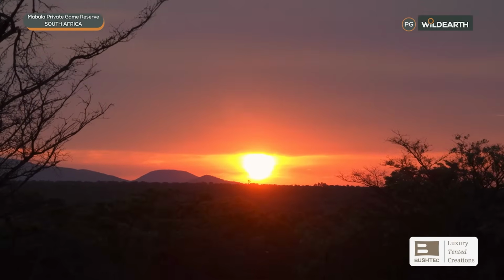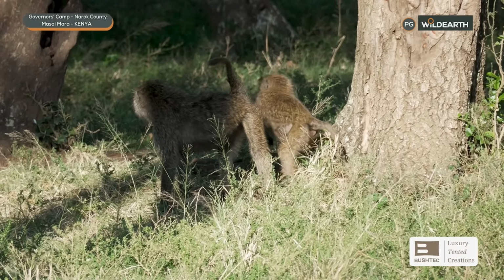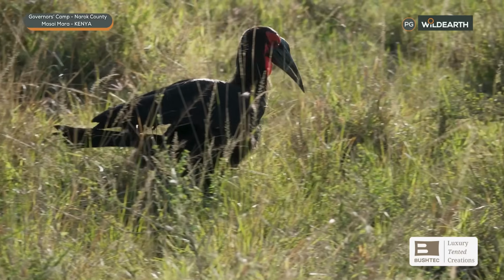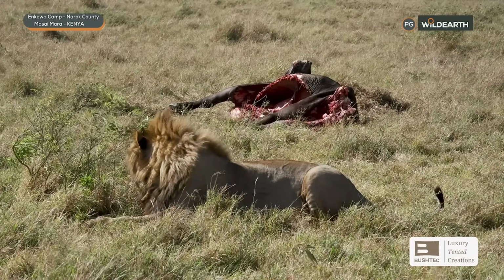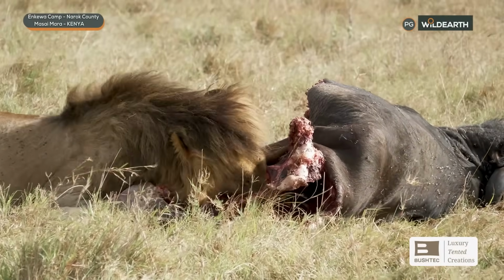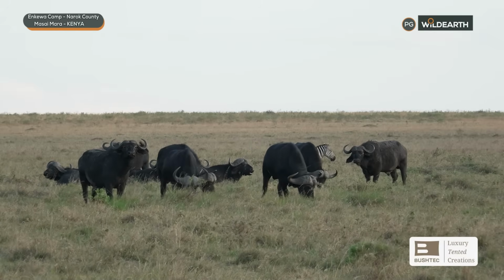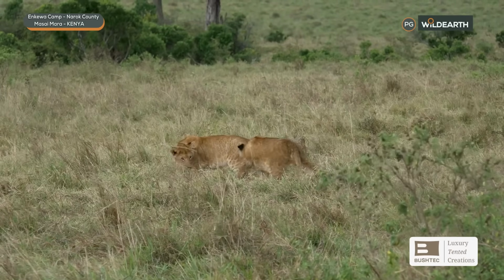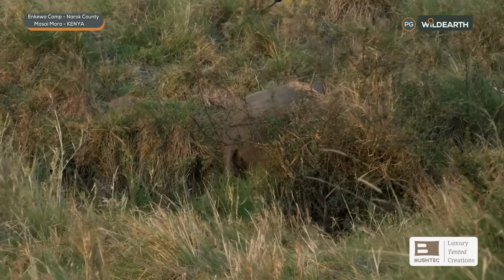Lions galore - SafariLIVE Catch Up, 27 November 2025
SafariLIVE Catch Up delivers the most engaging wildlife scenes from yesterday’s full-day safari in just 30 minutes.

Follow Eric, Steve, Amy, Tim, and David in the Sabi Sands, Sandringham, Mabula, and the Masai Mara as they track and observe the Sand River pride and the Ndzhenga males, uncovering clues and interpreting signs left in the sand. Whether on foot, behind the wheel, or eyes in the sky, every sighting offers a glimpse into the daily lives of Africa’s residents.

Every moment tells a story. These are the ones that stood out today.

Shot on location at:
Chitwa Chitwa, Governors' Camp, Sandringham, Jacis Safari House, Amakhala Game Reserve
& Mabula Private Game Reserve.

Book your dream safari to these locations with wildearth.travel